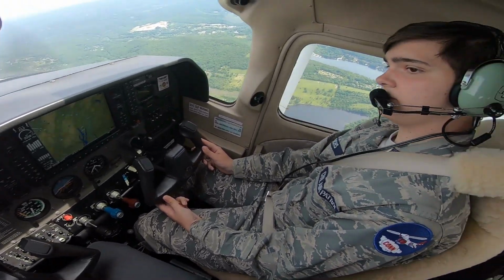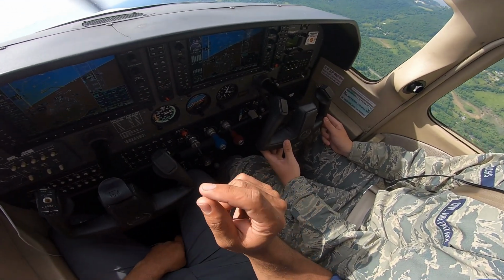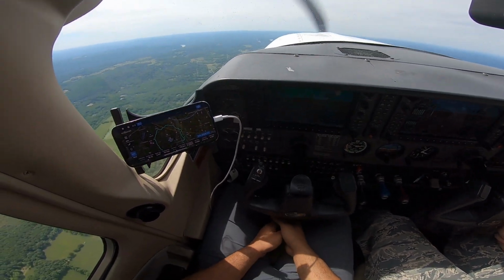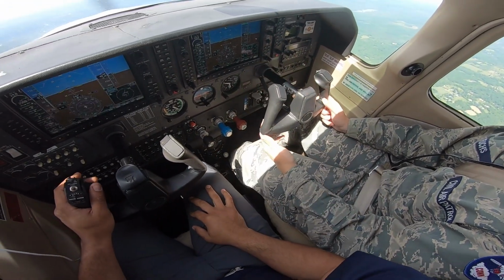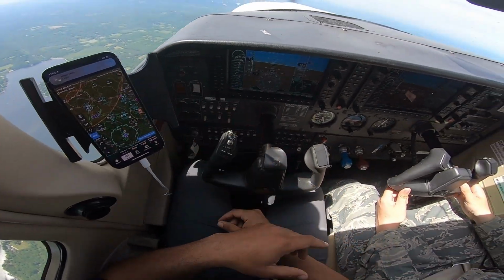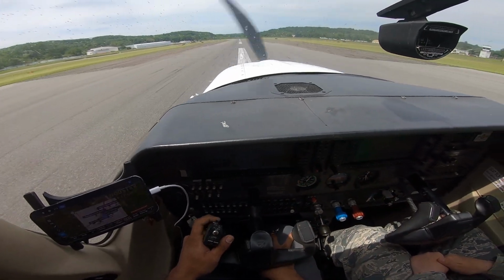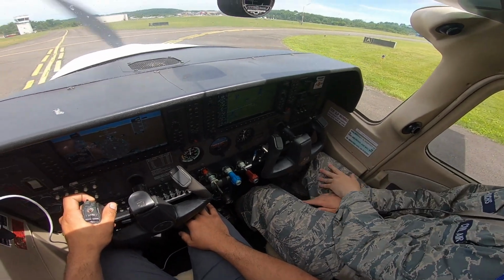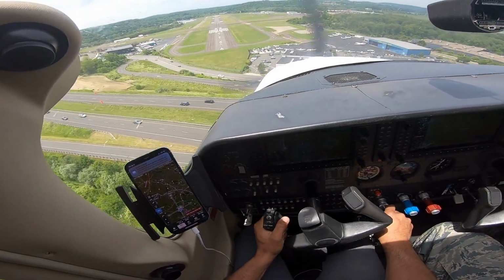Cadet Orientation Flights